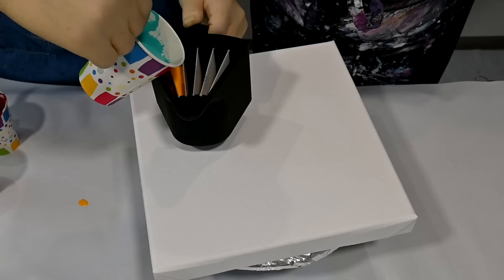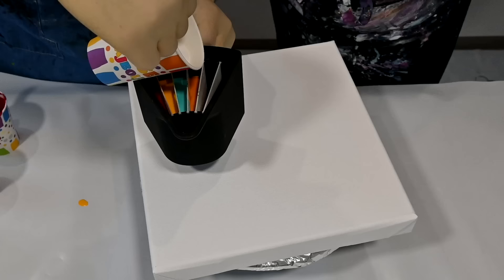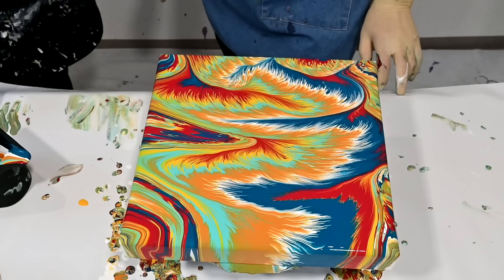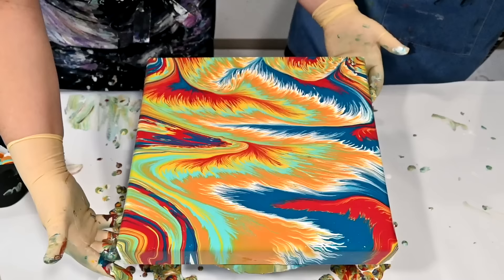Step By Step Guide To Mastering The Split Cup Acrylic Pour Technique ~ Creative time with my Son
The Split Cup Acrylic Pour Technique is a fascinating and vibrant art form that allows for the creation of stunning, abstract paintings. By layering different colors in a split cup and pouring them onto a canvas, artists can manipulate the flow to create unique patterns and designs. The key to mastering this technique is practice and experimentation with colors and movement. With each pour, you'll discover new ways to express your creativity and bring your artistic visions to life. Dive into the world of acrylic pouring and let your imagination run wild with the endless possibilities it offers!

Let's create, inspire, and grow together!

Want to learn this technique? Join me on my live lessons in Dublin, Ireland in June 2024!  We have an amazing line up of 7 artists coming to teach all different techniques from around the world, making this a truly international event!
There are still hotel rooms available at the Royal Marine Hotel in Dublin, be sure to mention the FAB code 202731 when booking your room to get our special rate!  I hope we see you there!

About Artist:
Fiona Art is a well-known fluid artist residing in Slovenia, who has garnered international recognition for her work.
She is renowned for her innovative techniques, having introduced methods such as the "flower dip," "reverse flower dip," and "bottom cup acrylic pours," among others. She is known for her unwavering commitment to pushing the boundaries of her craft and her dedication to exploring new artistic horizons.
One of Fiona's standout qualities is her exceptional use of color. Her ability to harmonize and use color in a captivating manner adds depth and emotion to her artworks. Her creations are not only visually striking but also emotionally resonant, each telling a unique story.
Her influence extends beyond her own artwork, as she inspires aspiring artists worldwide. Her commitment to advancing fluid art, coupled with her mastery of color, makes her a prominent figure in the global fluid art community.